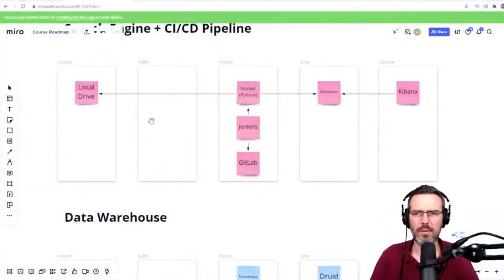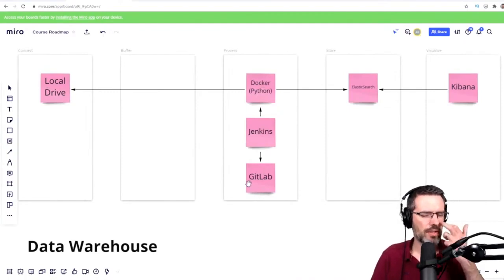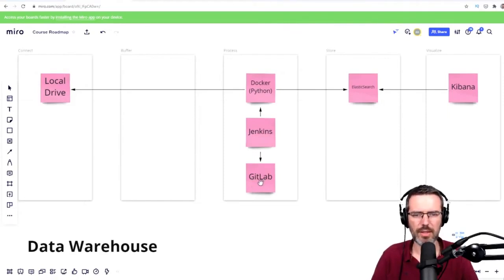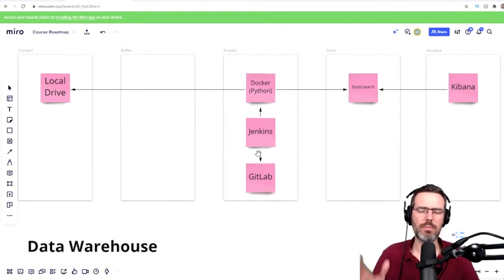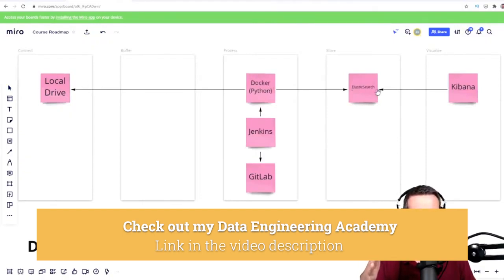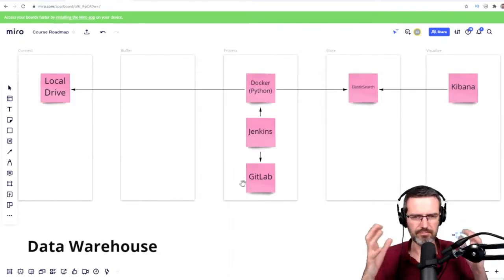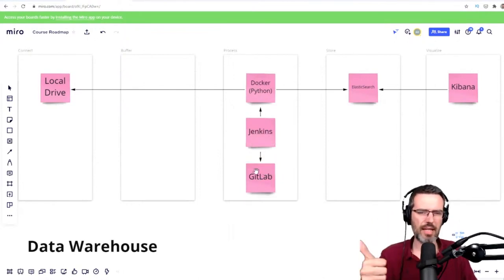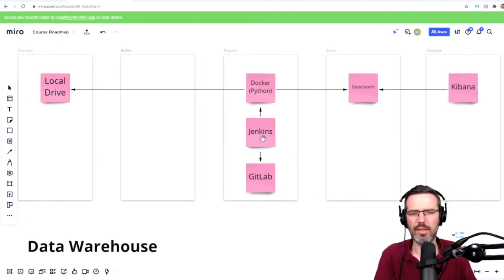How to improve your CI/CD skills as a Data Engineer!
Check out this video to find out.
Have fun!